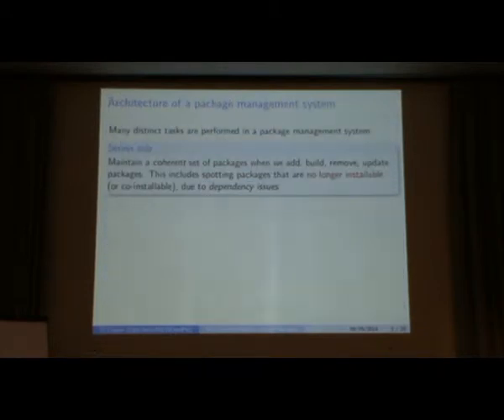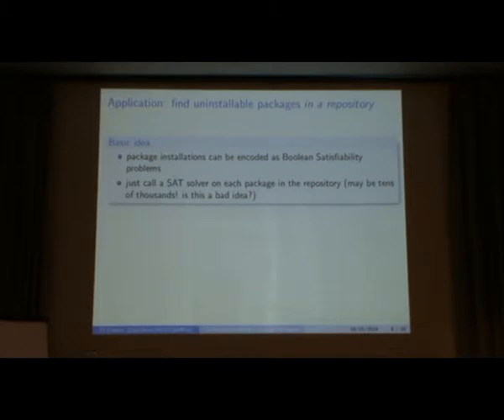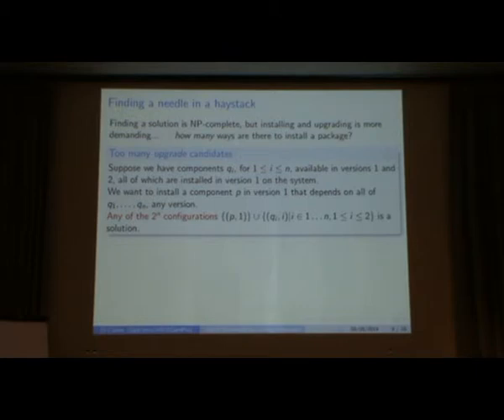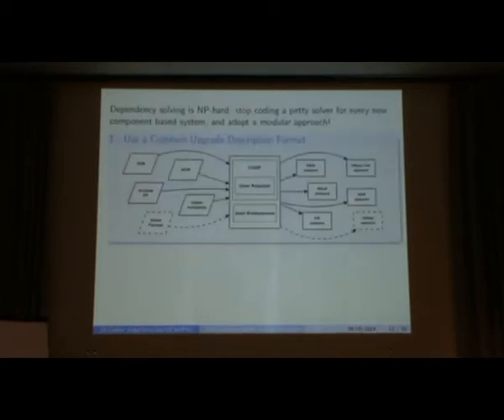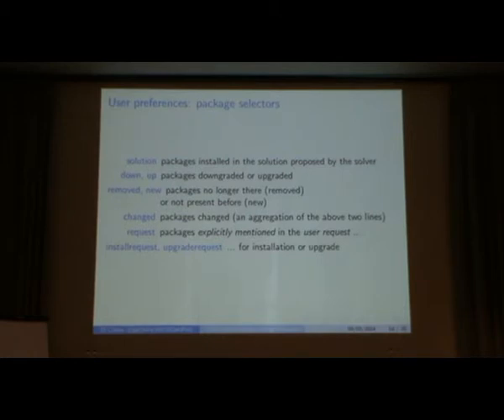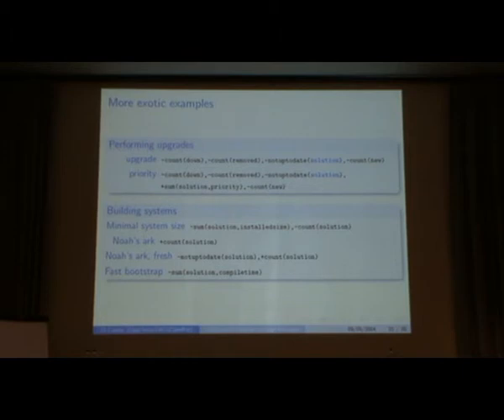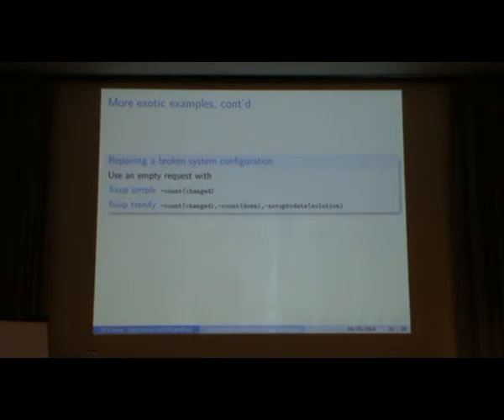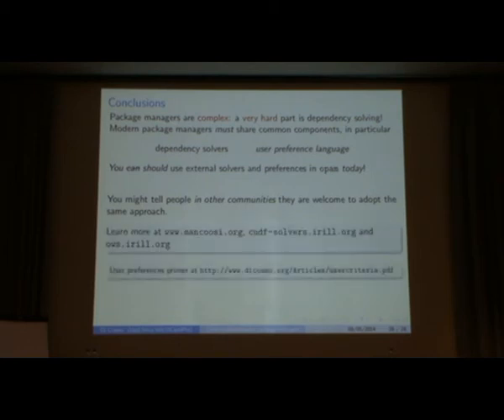OCaml 2014: Using Preferences to Tame your Package Manager